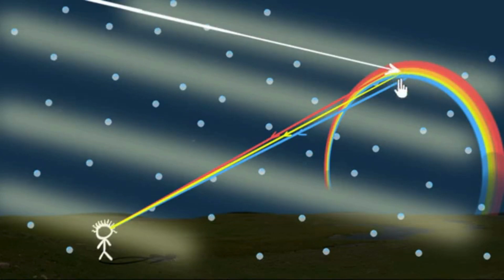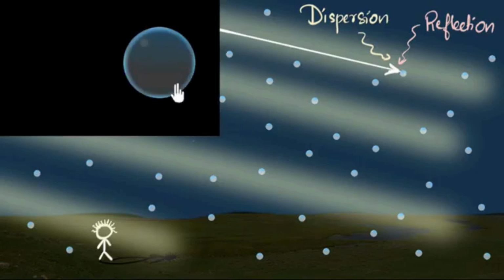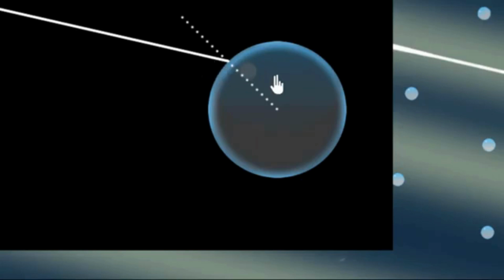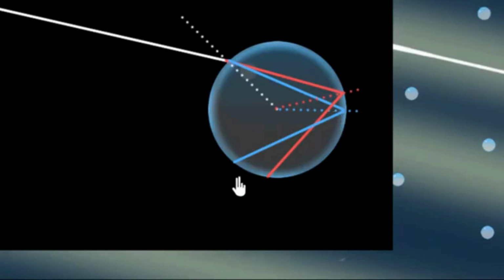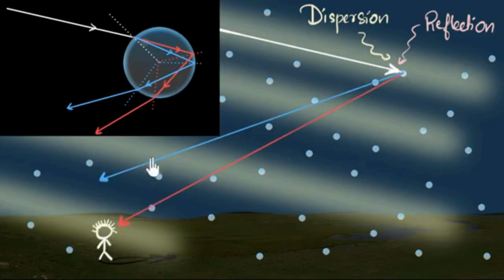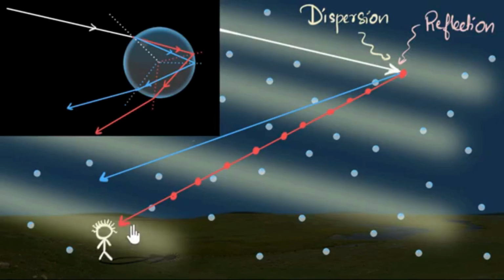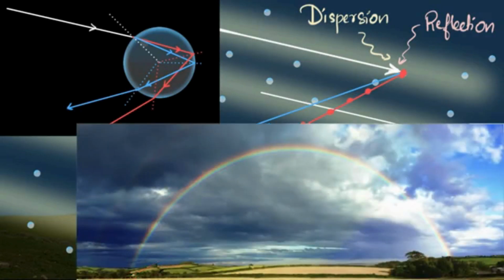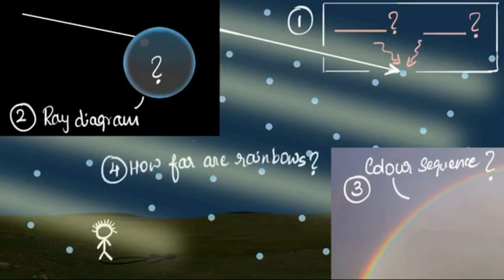Formation of rainbows & how far are they 1